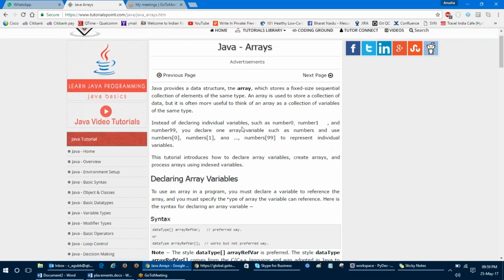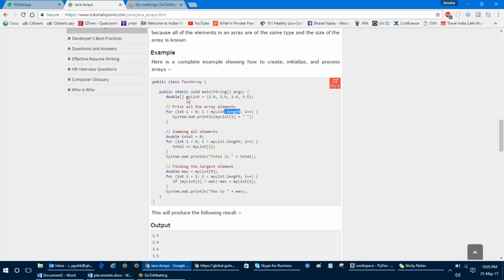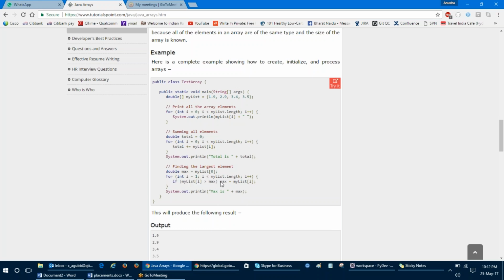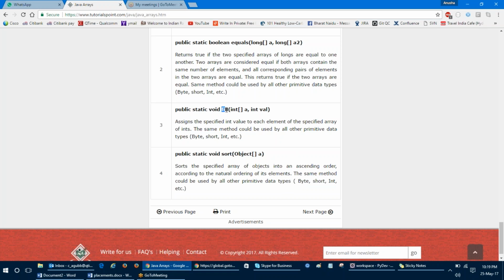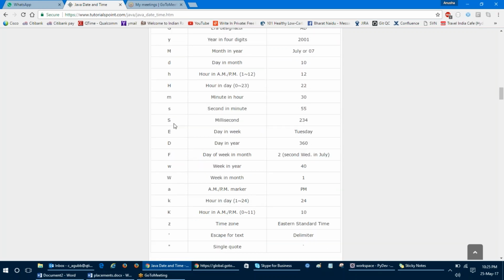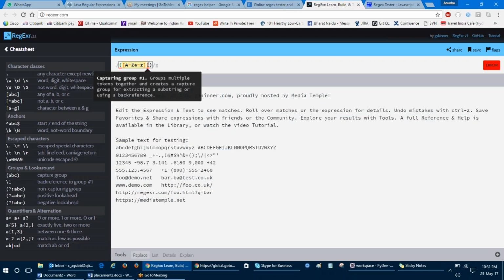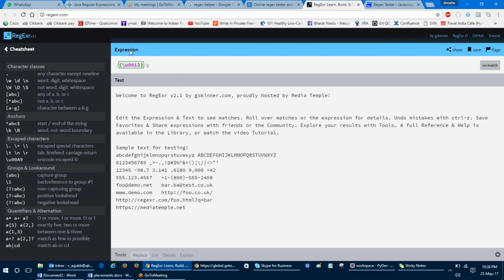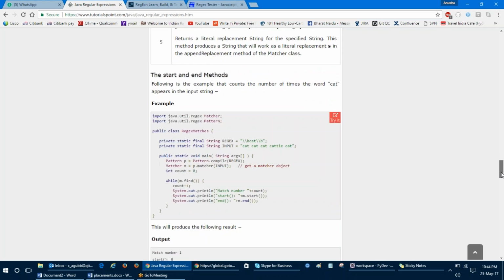2017 05 25 21 41 anusha s Meeting